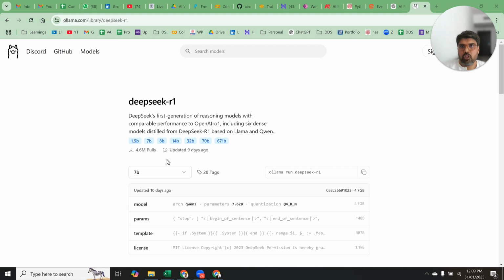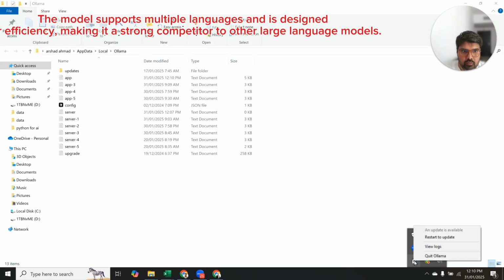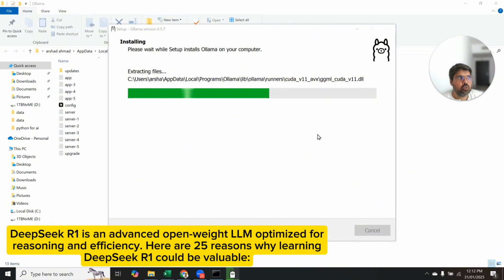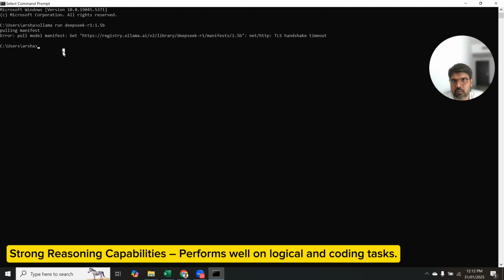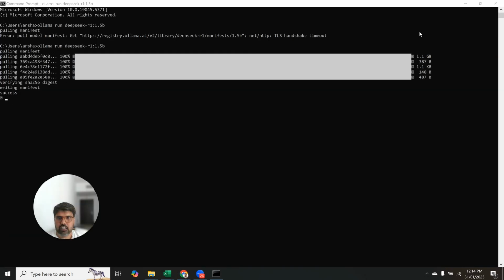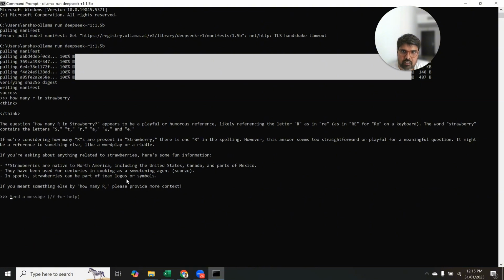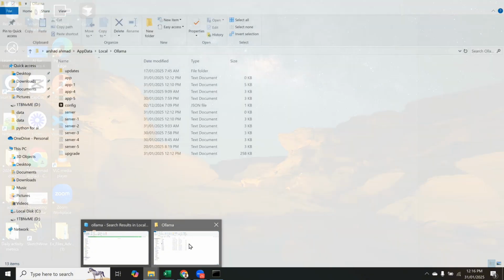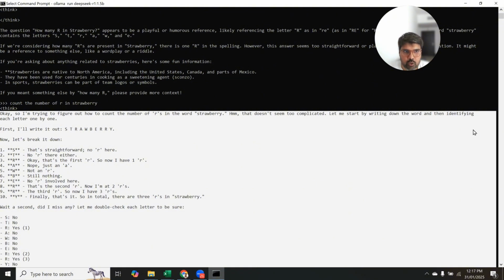Running DeepSeek Coder R1 Locally with Ollama – Ultimate Guide!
Want to run DeepSeek Coder R1 locally? In this video, I’ll show you how to set up and run DeepSeek Coder R1 on your machine using Ollama. 🖥️🚀

🔹 What You’ll Learn:
✅ What is DeepSeek Coder R1?
✅ How to install & set up Ollama
✅ Running the model efficiently on your local system
✅ Performance benchmarks & real-world testing